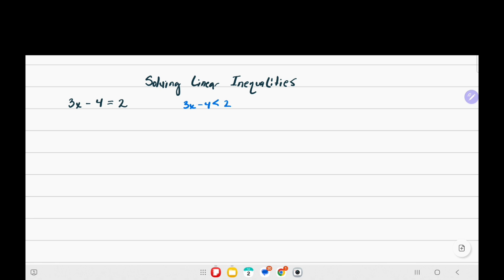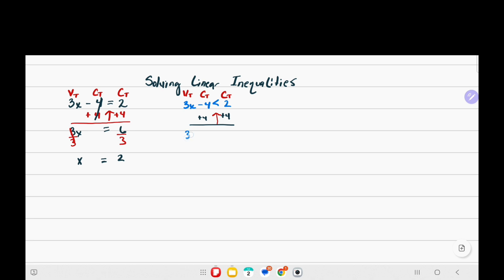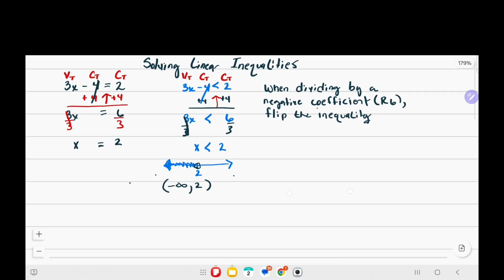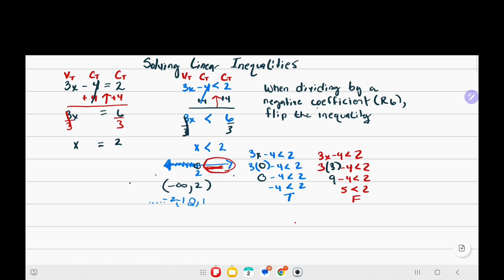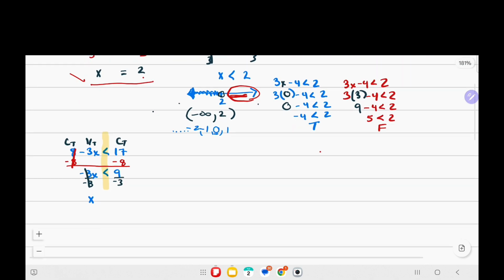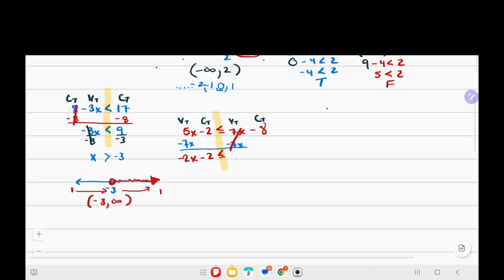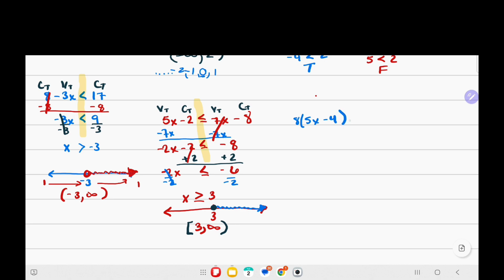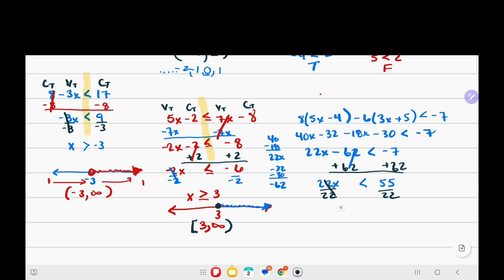Solving linear inequalities